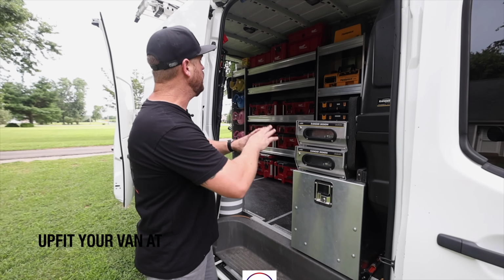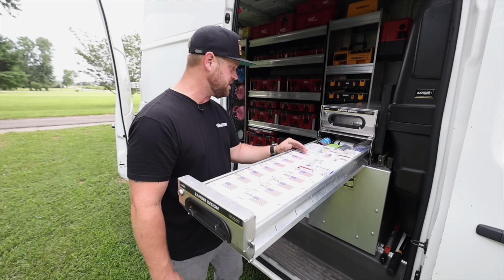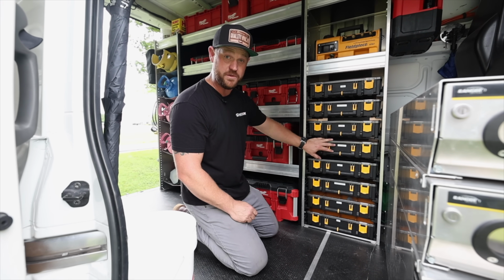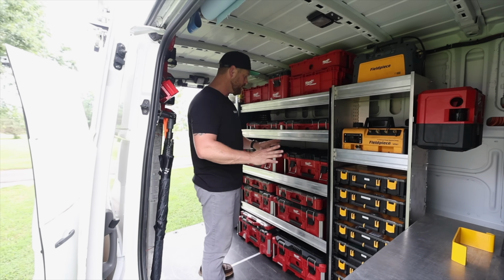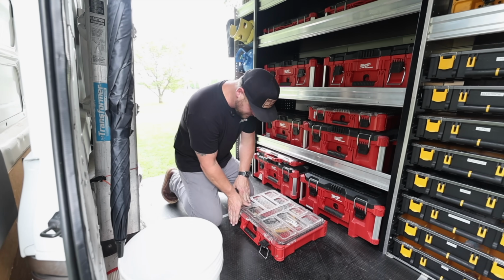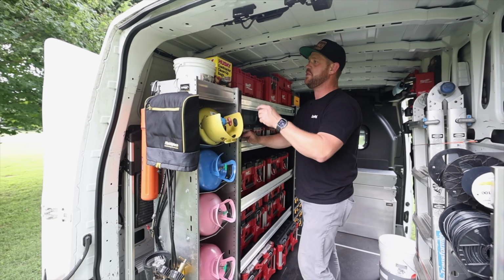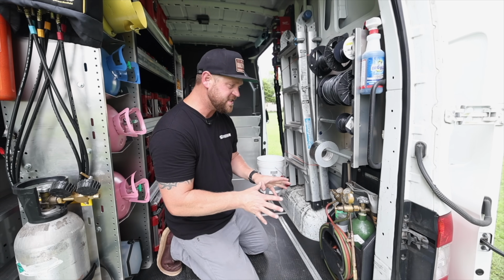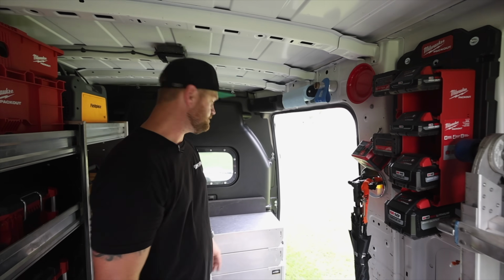Ultimate HVAC Service/Install Van Tour!!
-- Bluon App --